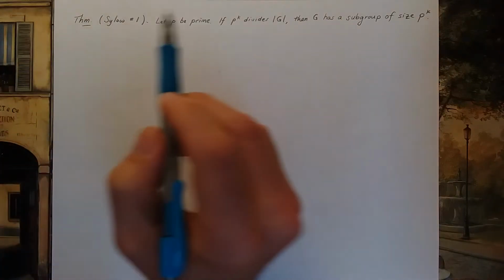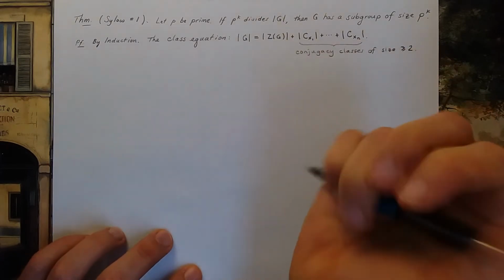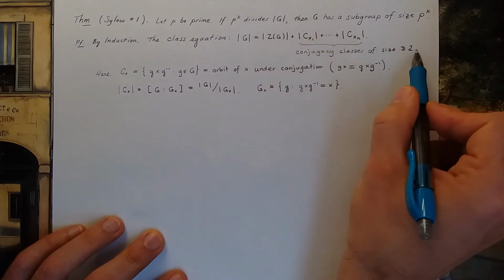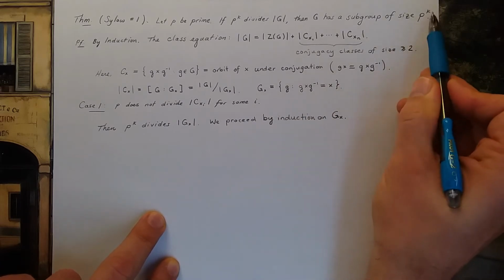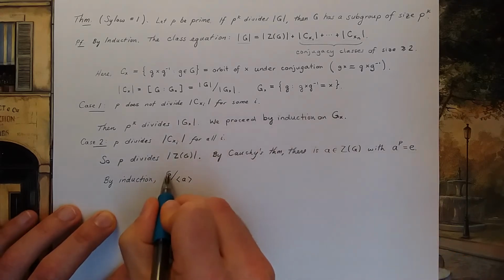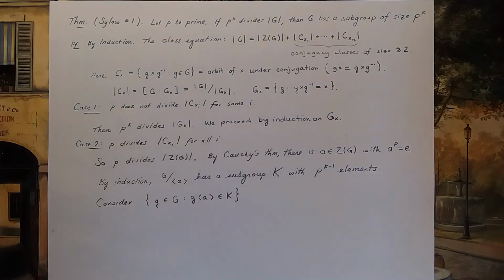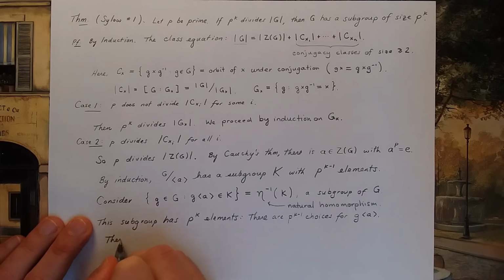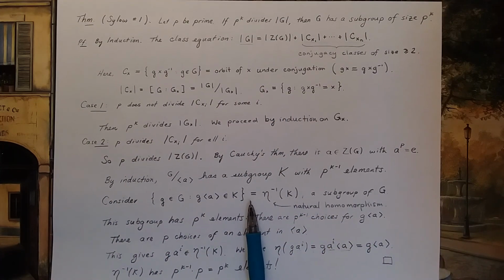The first Sylow theorem